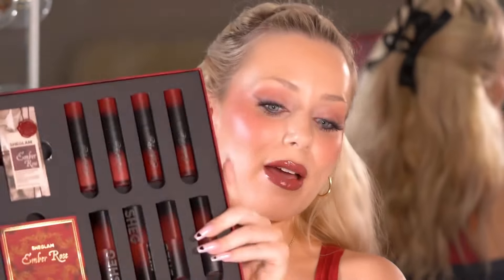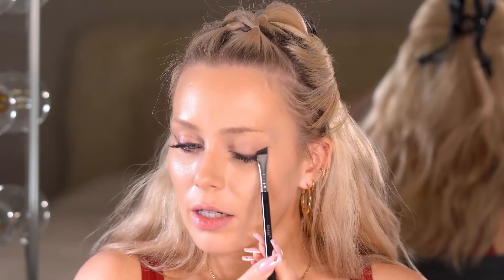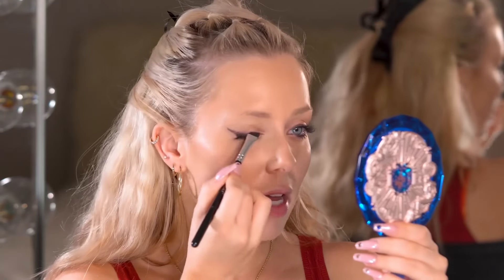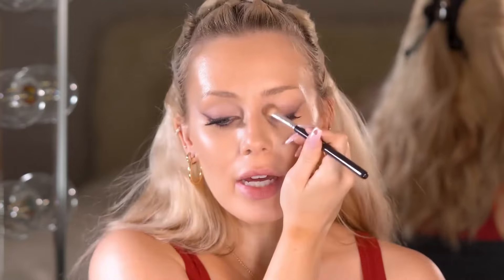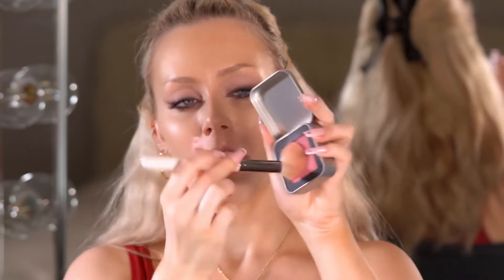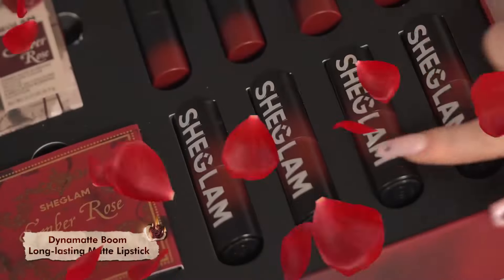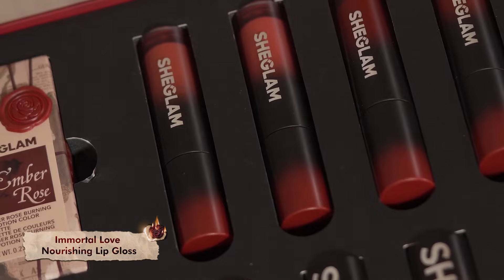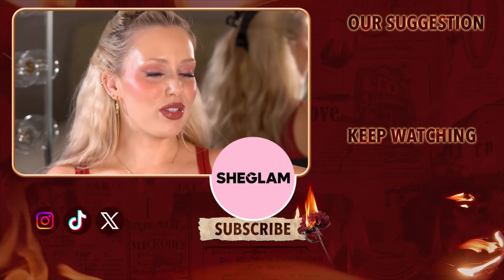Valentine's Day Makeup Look Tutorial | SHEGLAM Ember Rose Collection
Stuck on what makeup look to create for your Valentine's Day plans? Watch as Emily(@emily_harper_ ) creates a stunning sultry V-Day-inspired glam using our NEW Ember Rose Collection! 🌹🍫

Jam-packed with deep taupes, mauves, and crimsons, this collection features four silky cream eyeshadows, lusciously soft blushes, rich velvet matte lipsticks, and smooth high-shine glosses, PERFECT for any intimate romantic evening! 💖

PLUS, these exclusive shades fit ANY vibe you're going for - day or night! Use them to complement your existing makeup products or use the whole collection together. The choice is yours! 🎀🙌

Shop our Ember Rose Collection now at SHEGLAM.com 🛍🛒

0:00 Intro
0:36 Eyeshadow
4:03 Blush
6:05 Lips
7:43 Outro

Next-Gen Beauty Made to Explore
SHEGLAM is more than beauty, it’s a creative universe where you can explore, experiment and express yourself through glamorous-yet-affordable products. Because beauty shouldn’t be determined by your budget. Instead, it’s defined by YOU — your feedback, your wishlist, your desires… and the mark that you want to leave.
💗Beautifully affordable, affordablly beautiful
🐰 100% Cruelty-free